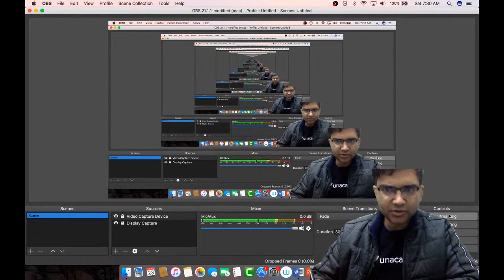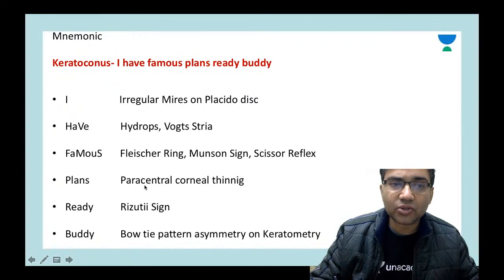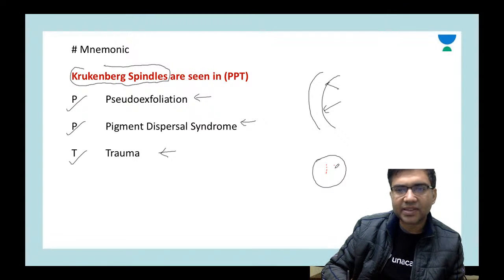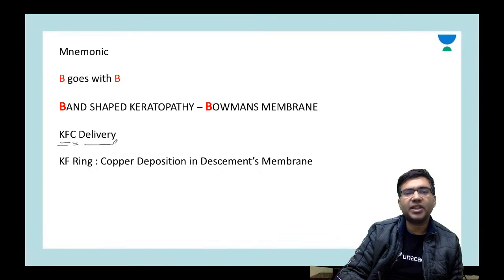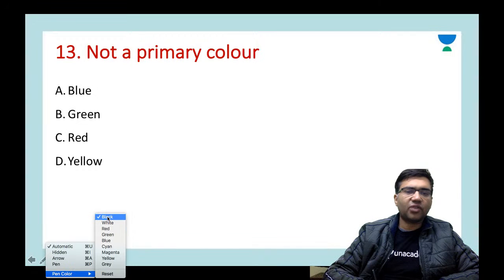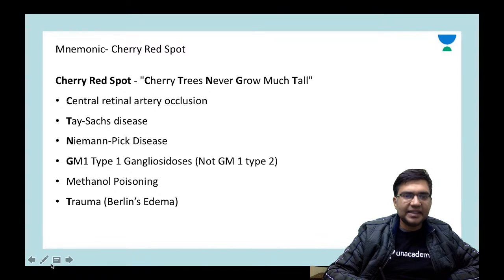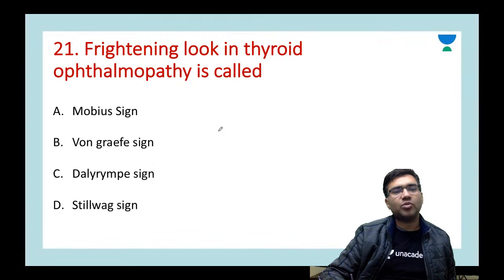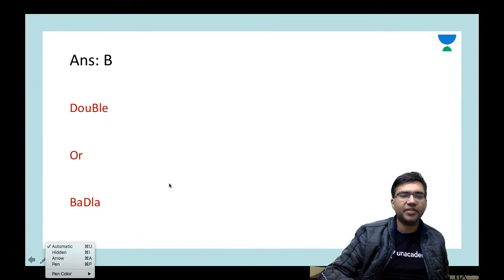Mnemonics in Ophthalmology | NEET-PG 2021 | Vineet Sehgal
In this NEET PG 2021 Lecture, Dr Vineet Sehgal will be covering Mnemonics in Ophthalmology.  Dr Vineet Sehgal MD (AIIMS) is a prolific teacher with more than 8 years of experience in PGMEE teaching and author of OME notes.

Vineet Sehgal and other top educators are teaching live on Unacademy Subscription.

Unacademy Subscription Benefits:

1. Learn from your favorite teacher
2. Dedicated DOUBT sessions
3. One Subscription, Unlimited Access
4. Real-time interaction with Teachers
5. You can ask doubts in a live class
6. Limited students
7. Download the videos & watch offline